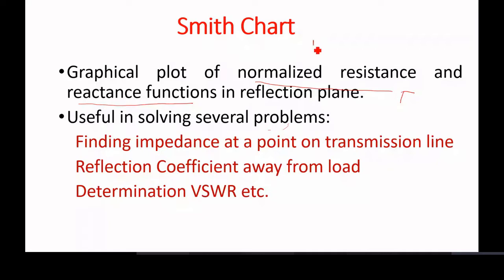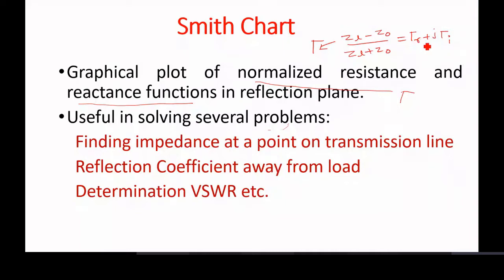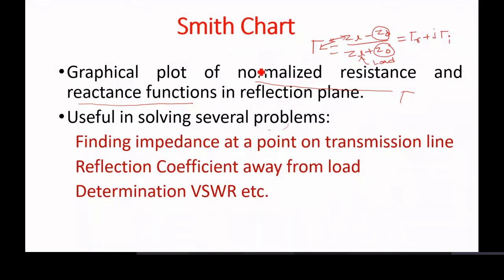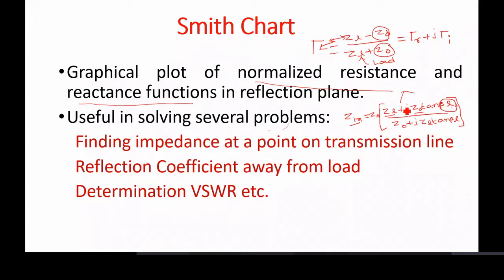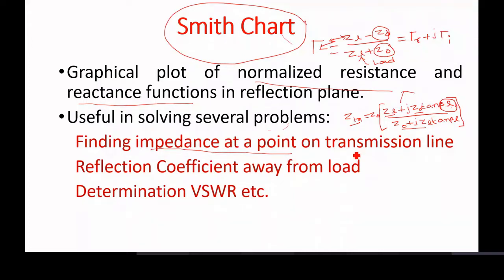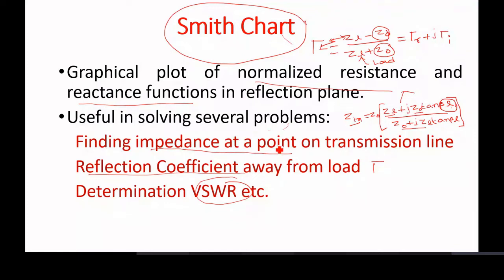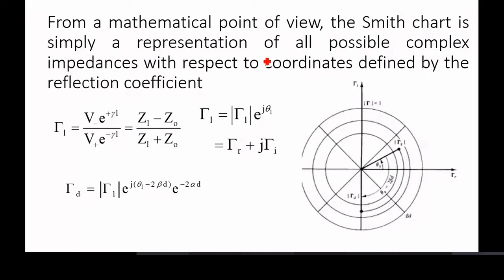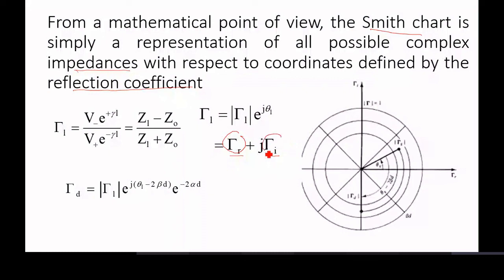Introduction to Smith Chart and its importance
In this video, Smith Chart importance is discussed.